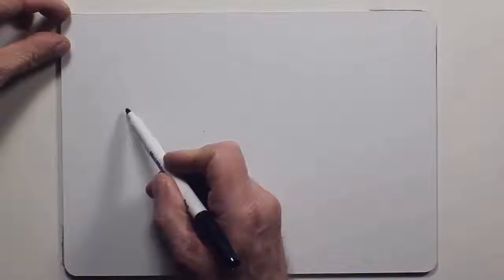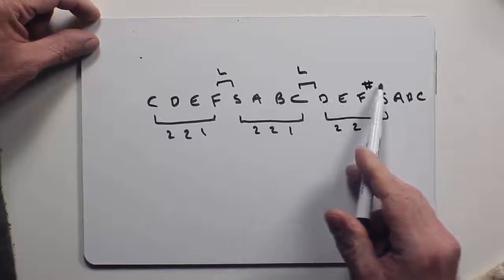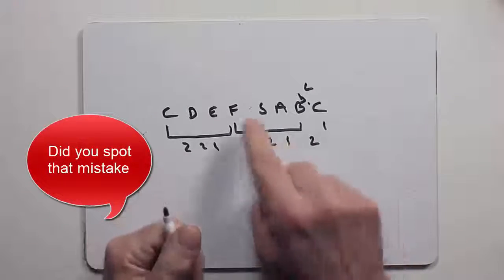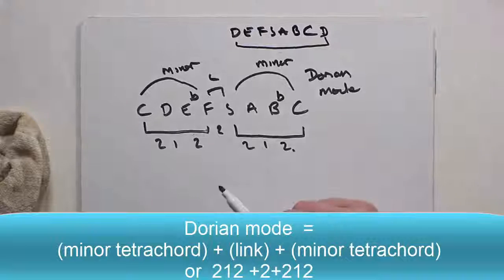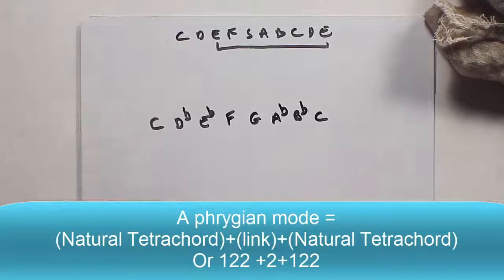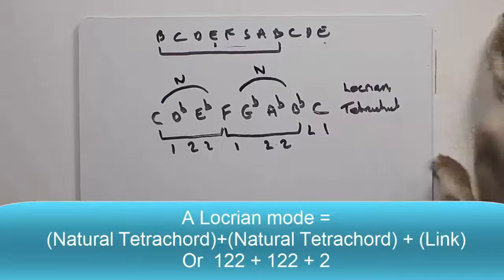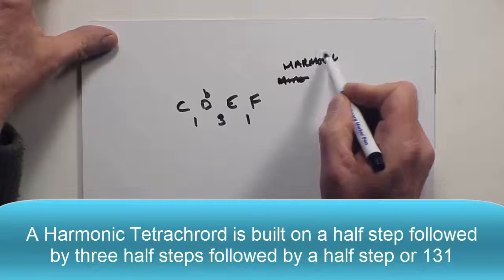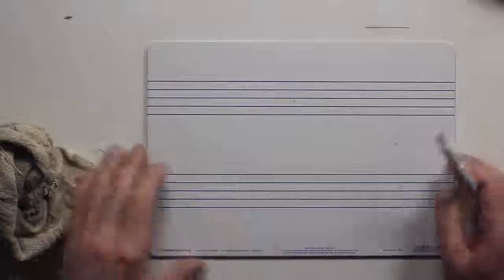HTPB 4: Tetrachords part 2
In this video we take a look at the minor, natural and Harmonic Tetrachords and scale relationships.